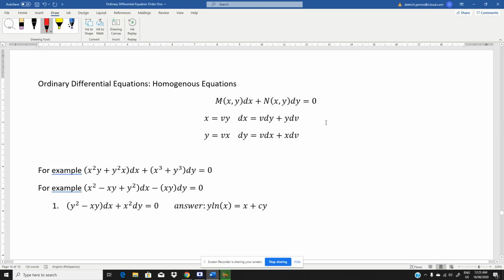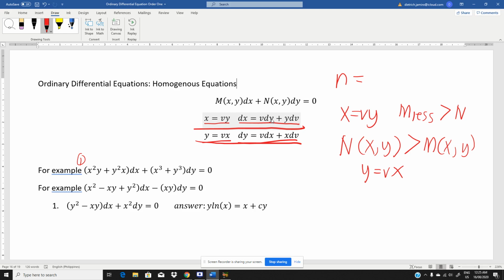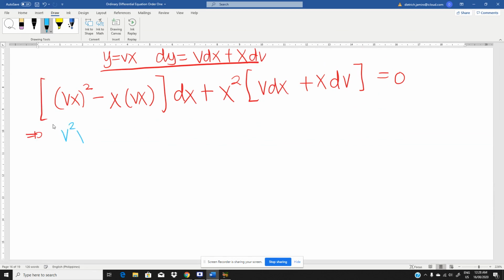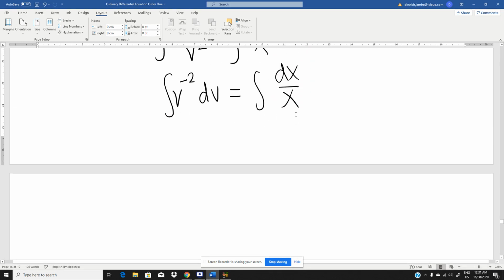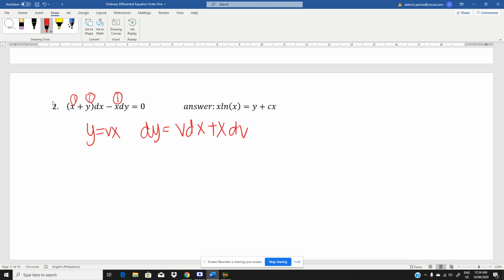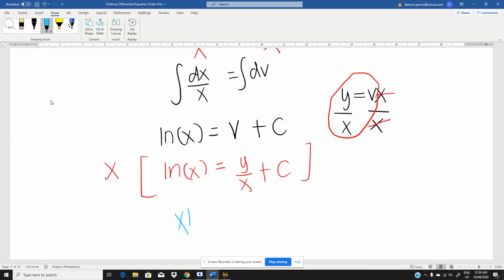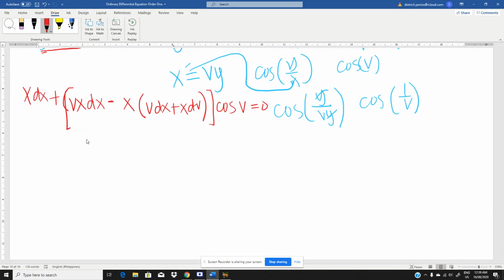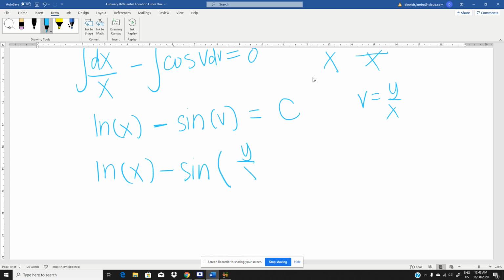Ordinary Differential Equations-Order One: Homogenous Equations